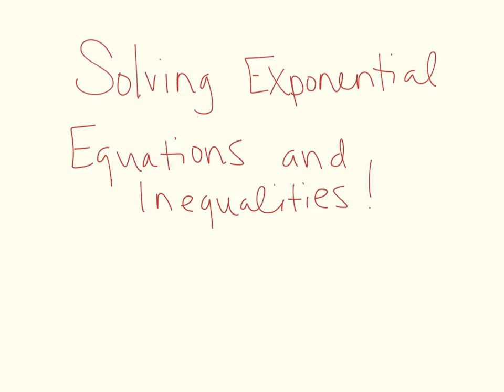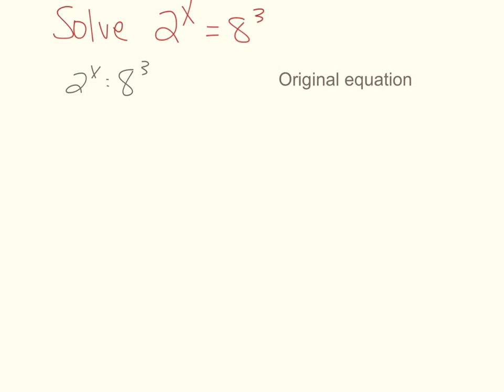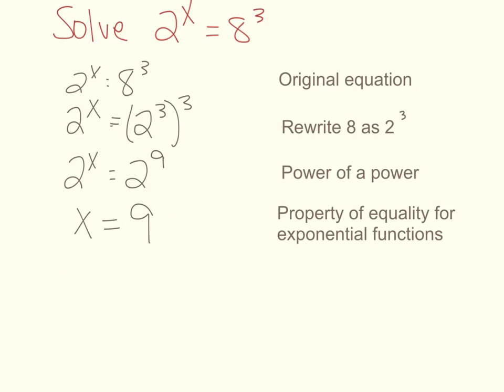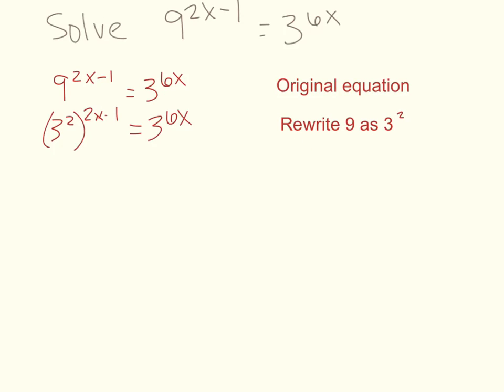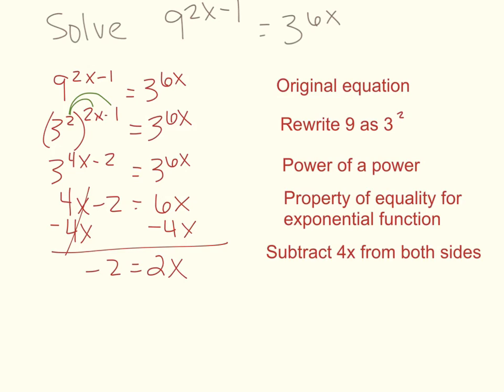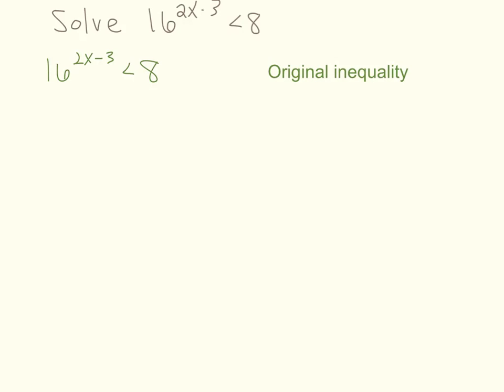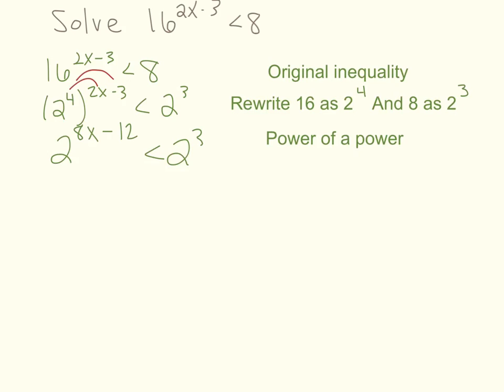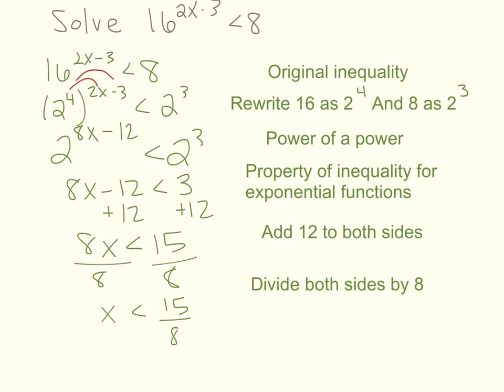Solving exponential equations and inequalities